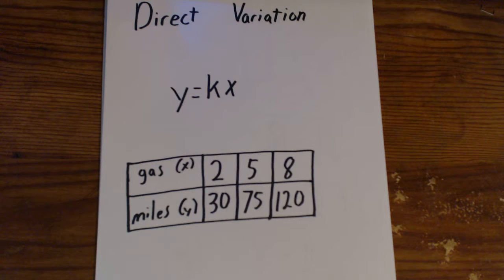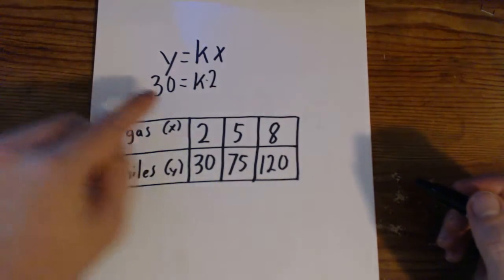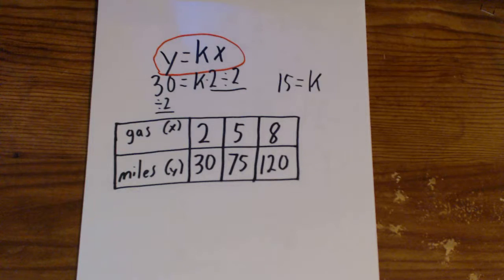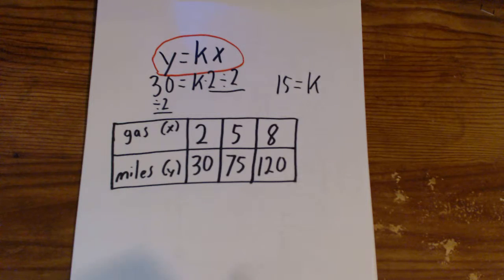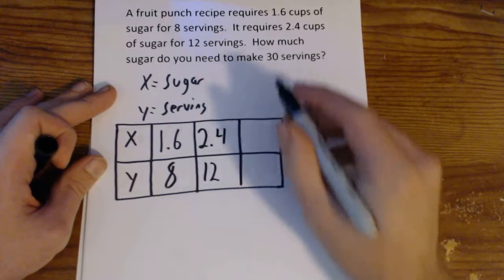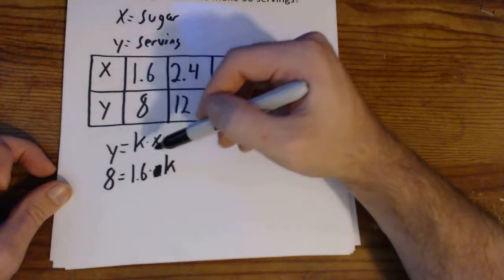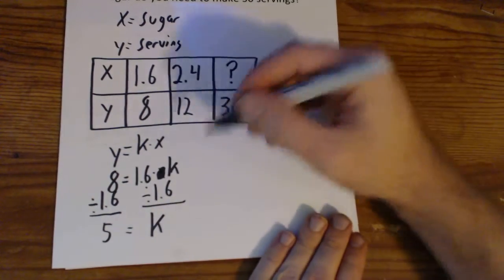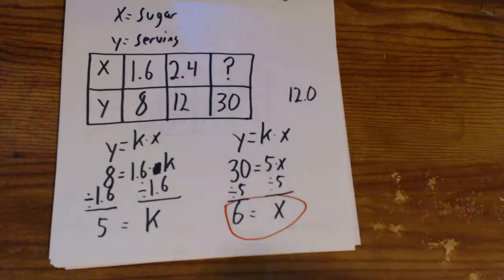Direct Variation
What is direct variation, how do I use it and how do I find it?!